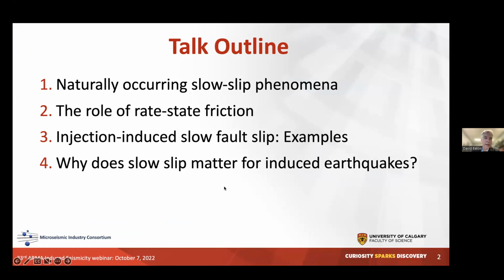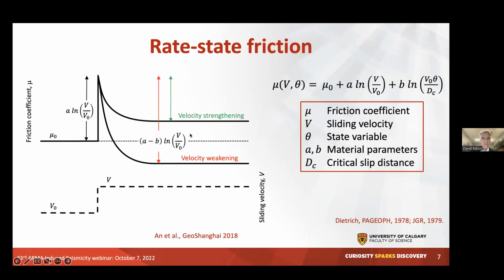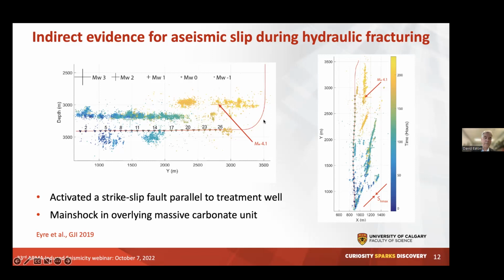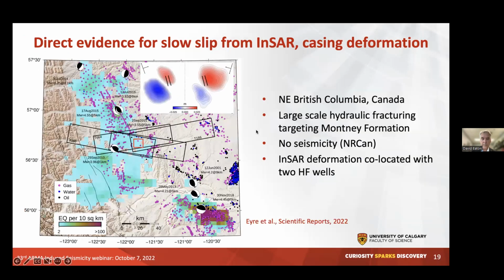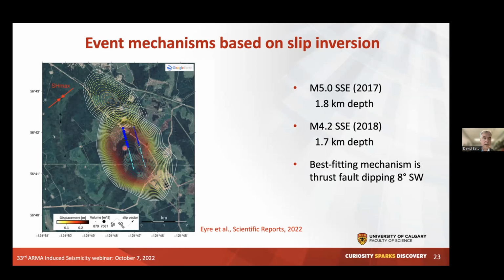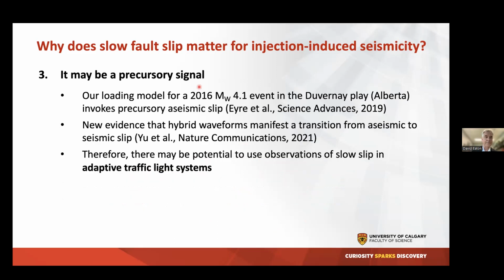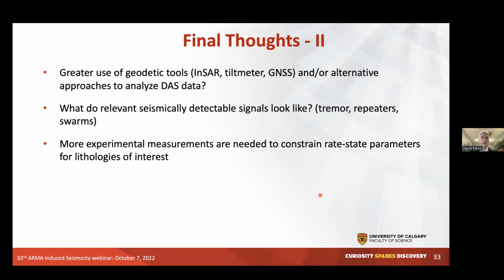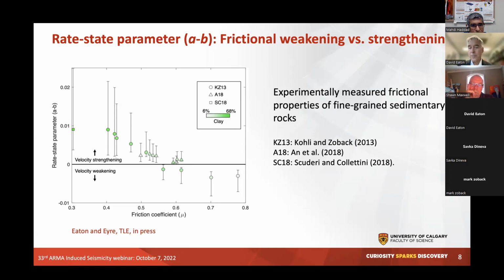ARMA TCIS Webinar #33, David Eaton, October 7, 2022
Implications of slow fault slip for injection-induced seismicity